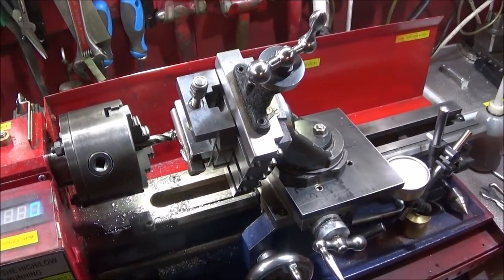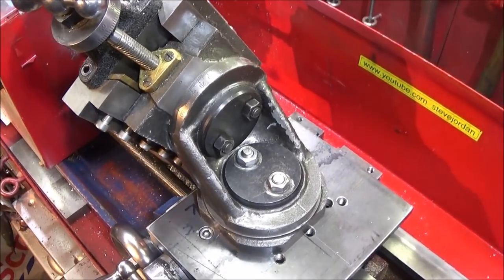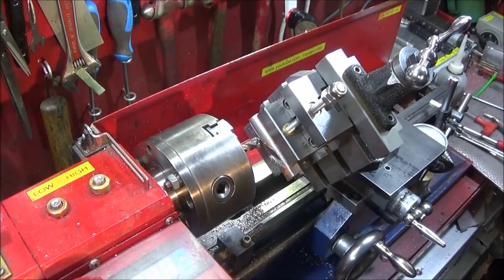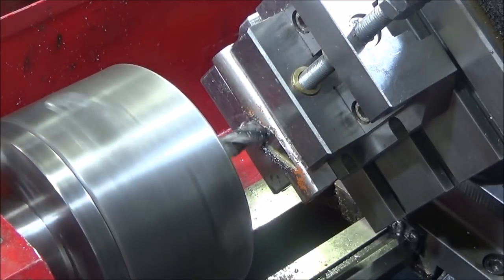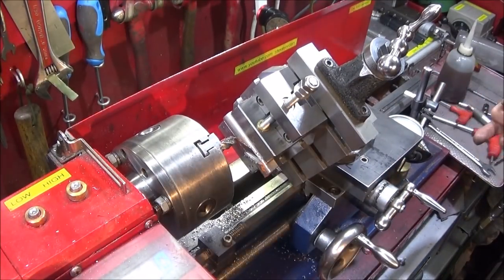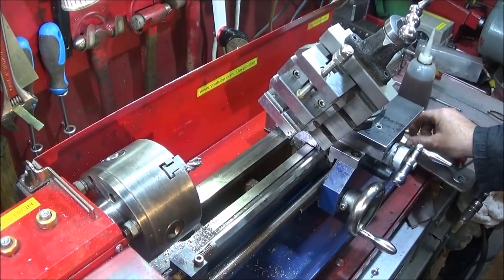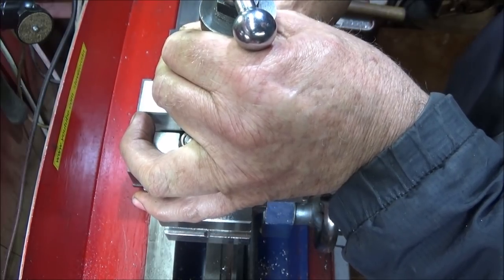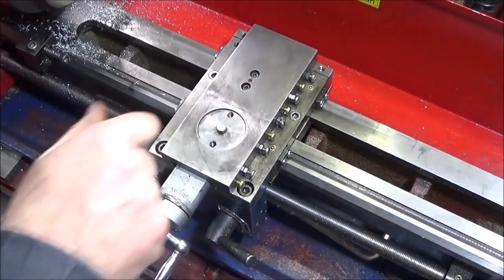Double Swivel Vertical Milling Slide For The Chinese Mini Lathe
How to mount the Myford Double Swivel Vertical Milling Slide on the Chinese Mini Lathe. A very rigid set-up with the capability to do all types of angle work.